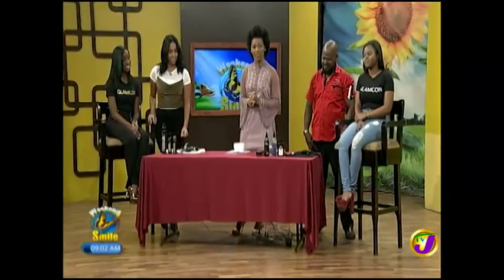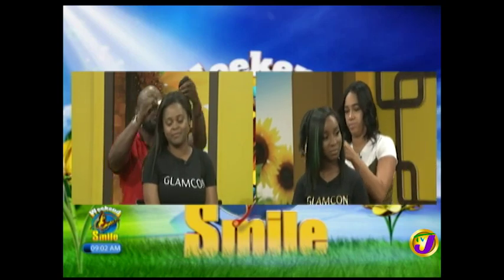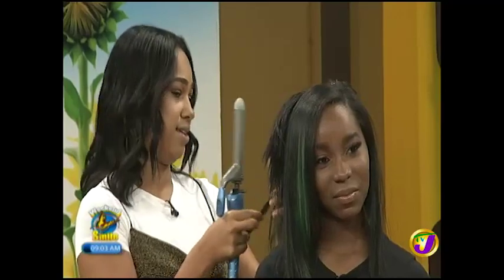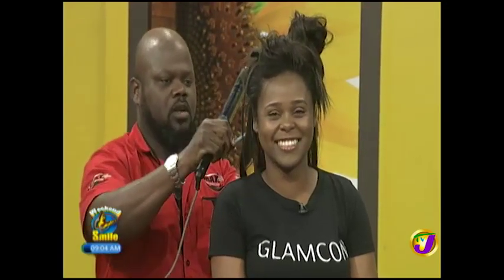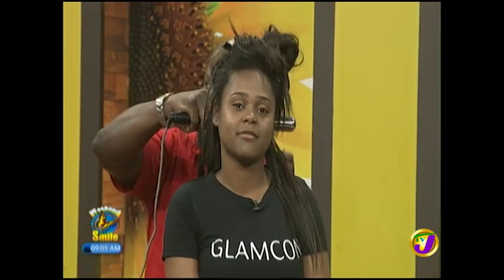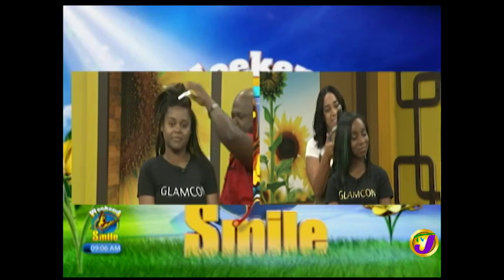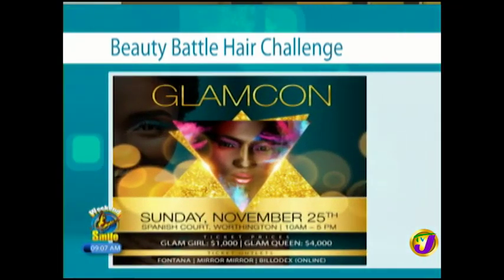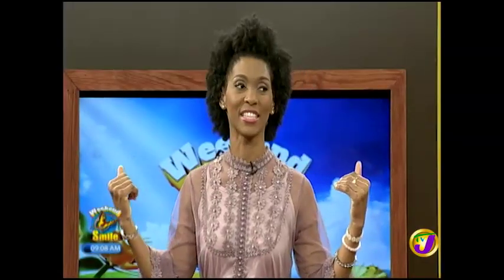Hair Challenge (Weekend Smile) November 17 2018